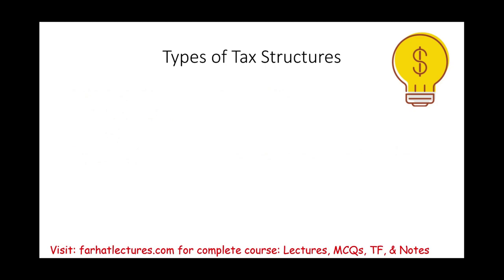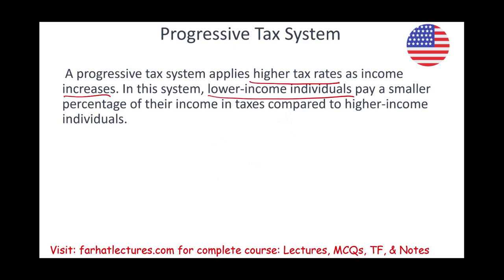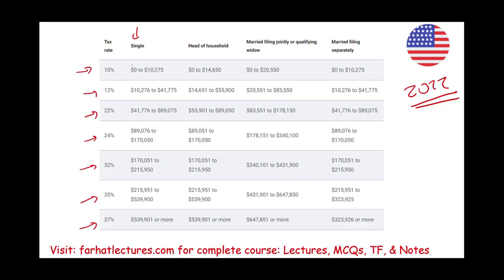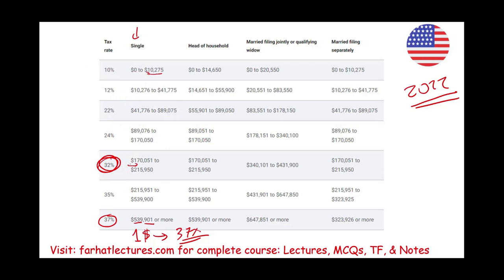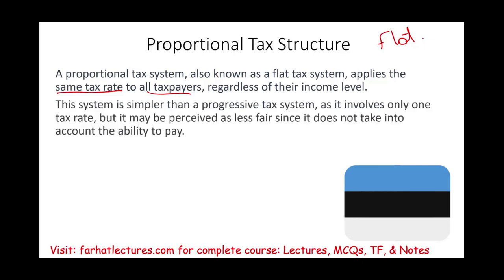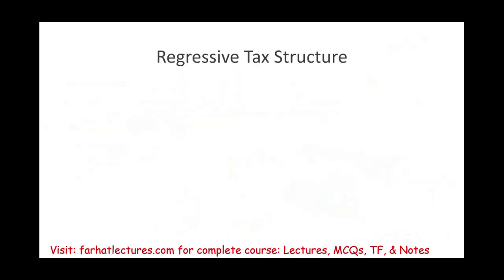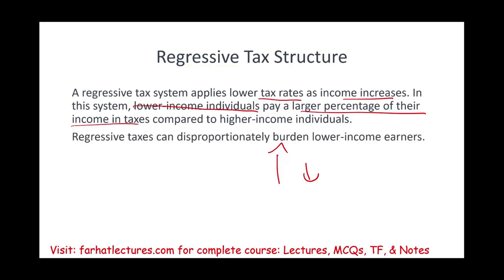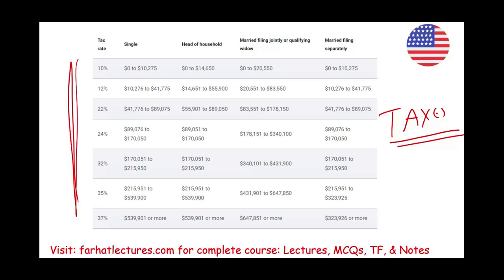Tax Structure: Progressive Vs. Proportional Vs. Regressive. Income Tax Course 👉farhatlectures.com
In this session, I explain the difference tax structure such as progressive tax versus proportionate tax rate versus regressive tax rate.